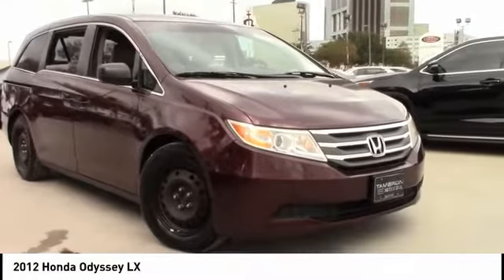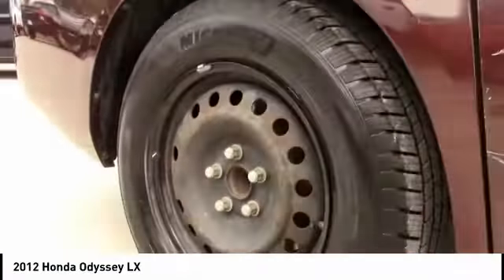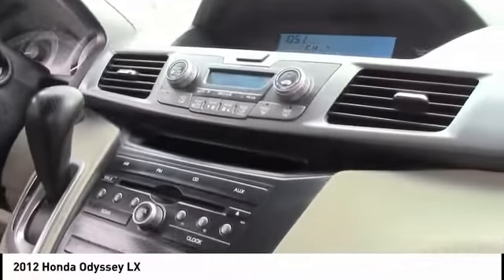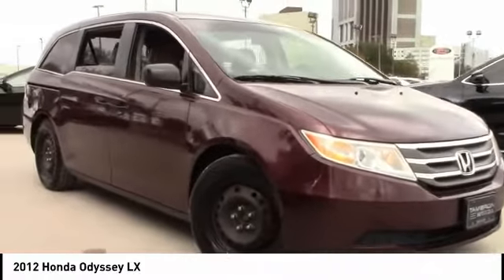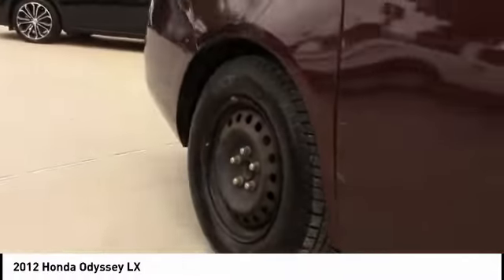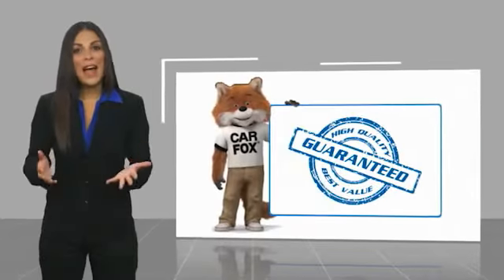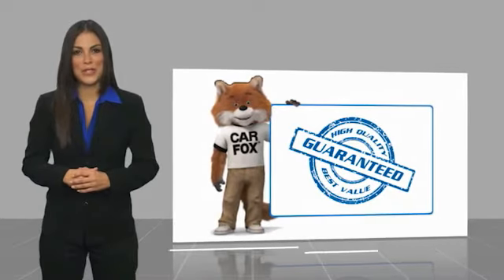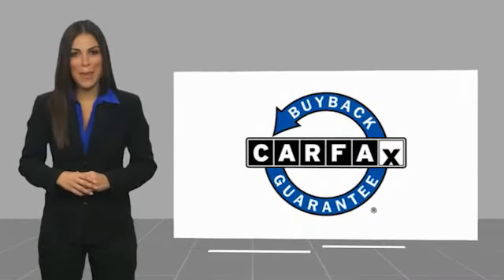2012 Honda Odyssey Metairie LA 109801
2012 Honda Odyssey LX

Lakeside Toyota
3701 North Causeway

Dark Cherry Pearl II 2012 Honda Odyssey LX FWD 5-Speed Automatic 3.5L V6 SOHC i-VTEC 24VRecent Arrival! 18/27 City/Highway MPGAwards:* 2012 IIHS Top Safety Pick * 2012 KBB.com 10 Best Family Cars * 2012 KBB.com 10 Best Used Family Cars Under $15,000 * 2012 KBB.com 10 Most Comfortable Cars Under $30,000 * 2012 KBB.com Best Resale Value Awards * 2012 KBB.com Brand Image AwardsKelley Blue Book Brand Image Awards are based on the Brand Watch(tm) study from Kelley Blue Book Market Intelligence. Award calculated among non-luxury shoppers. Kelley Blue Book is a registered trademark of Kelley Blue Book Co., Inc.Preferred Internet Customers!! PRINT THIS PAGE and HAND to CHAD STOWE, the used car Internet manager, upon arrival for internet SAVINGS. We look forward to hearing from you!!Reviews:* If you need a comfortable, roomy and reliable family wagon that is also slightly cool and holds it value like gold in a bear market, the 2012 Honda Odyssey is the minivan for you. Source: KBB.com* Agile handling; fuel-efficient V6; quiet cabin; configurable second-row seat; top safety scores; easy-to-fold third-row seat. Source: Edmunds